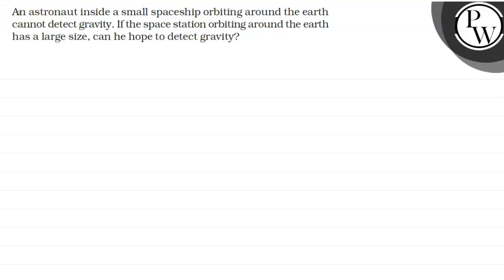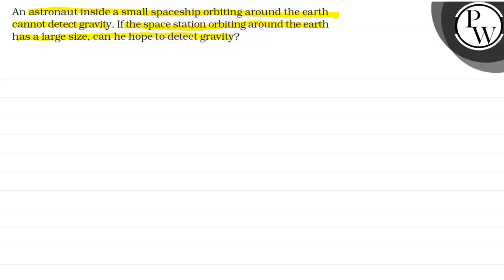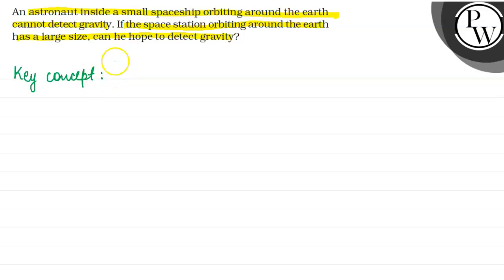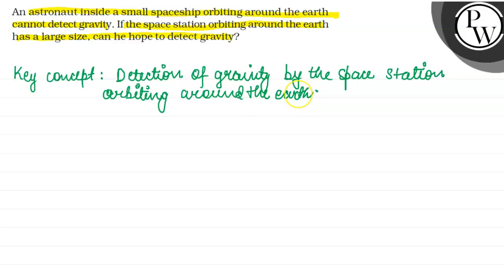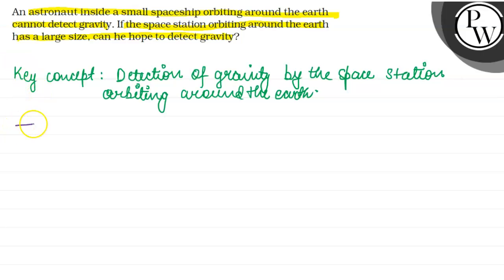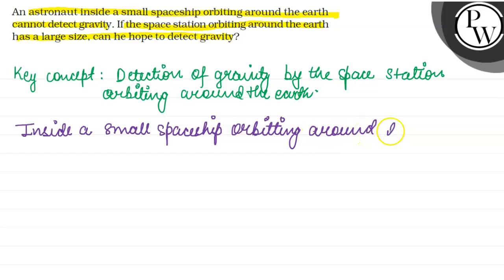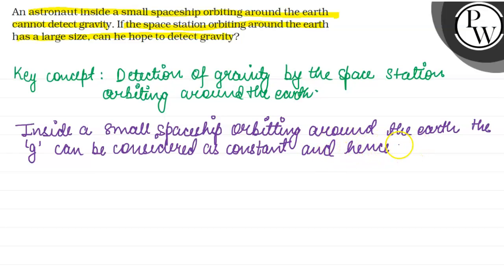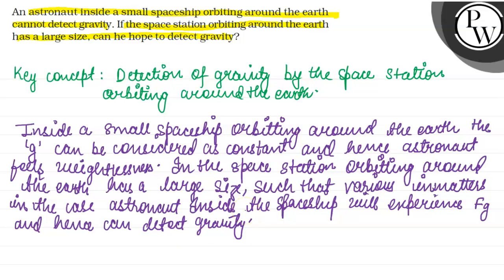An astronaut inside a small spaceship orbiting around the earth cannot detect gravity. If the spa...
An astronaut inside a small spaceship orbiting around the earth cannot detect gravity. If the space station orbiting around the earth has a large size, can he hope to detect gravity?